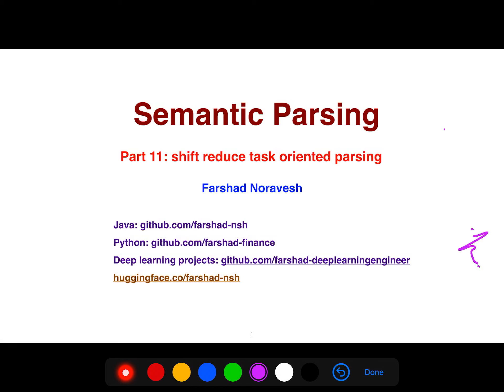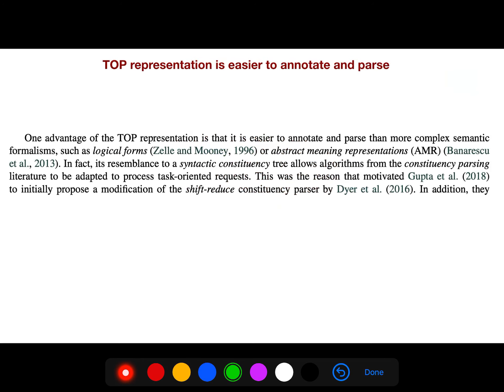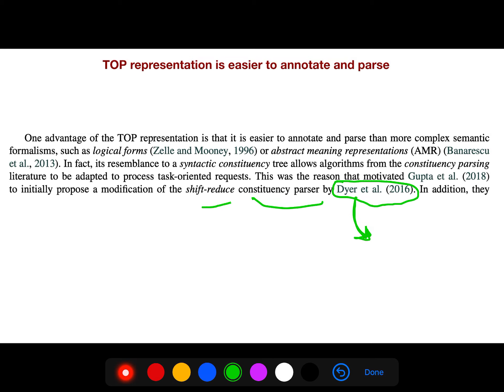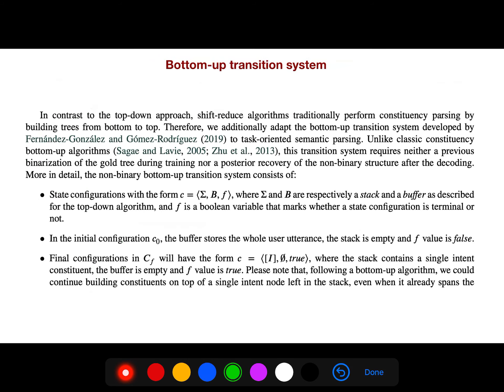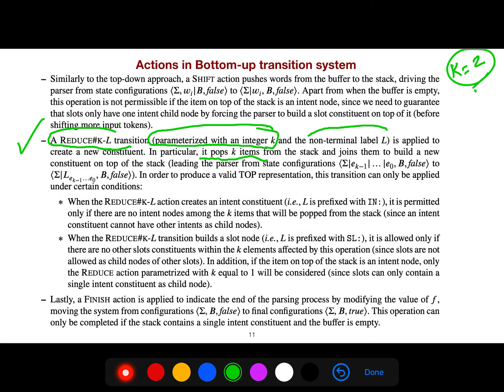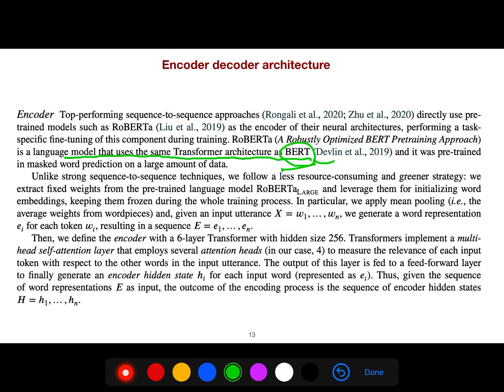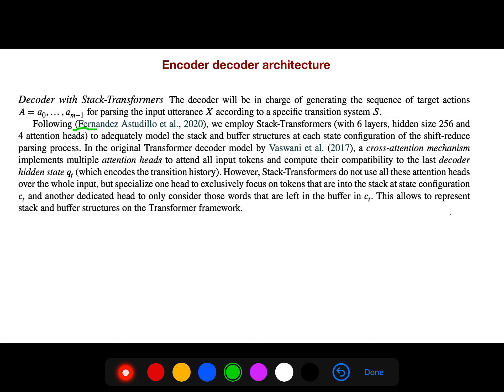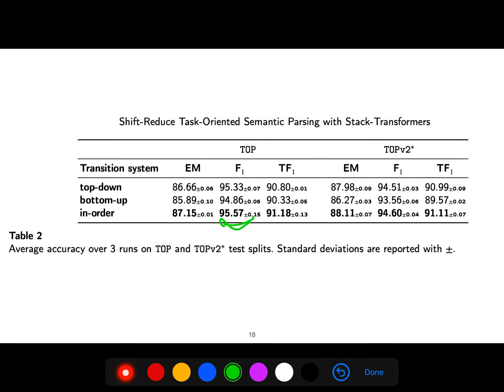Part 11: shift reduce task oriented parsing